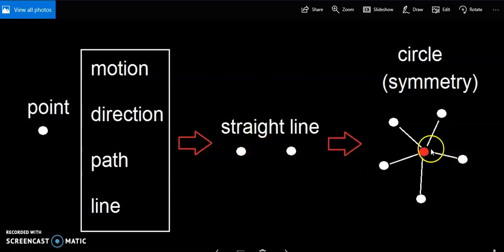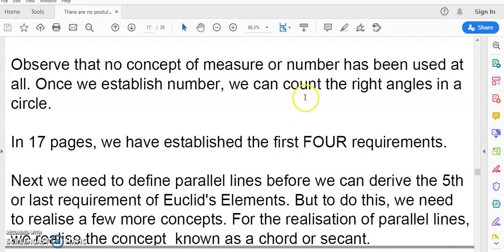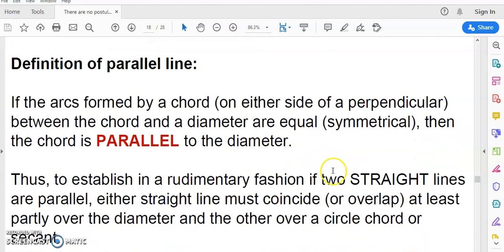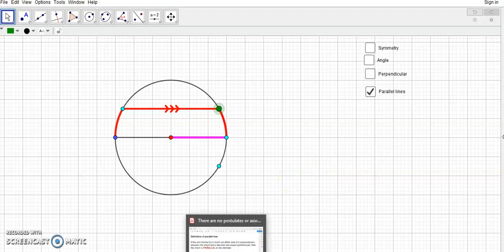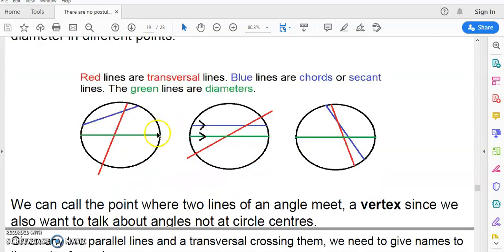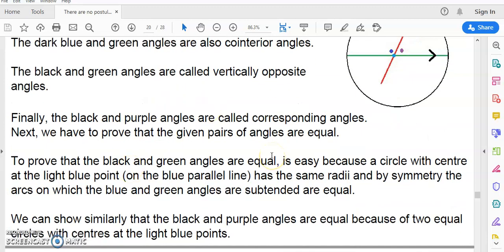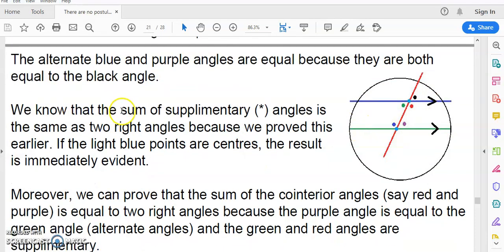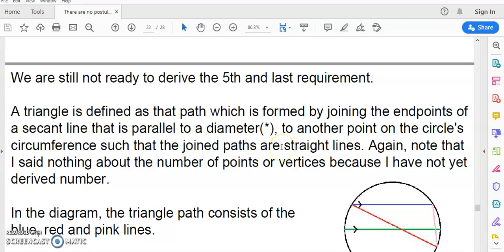There are no axioms in sound mathematics : Part 4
11/20/20:  There is a new article on the systematic derivation of the 5 requirements from nothing here:

Parallel lines are realised when a chord is produced on two equal arcs from the diameter.

The next and final video deals with the 5th requirement.

Supplementary is the correct spelling, not supplimentary.

The proof that Supplementary angles have a sum of two right angles is given by the fact that a semicircle consists of equal angles which we called right angles.

Therefore, any combination of angles on a straight line (the diameter) has a sum of two right angles.

At 8:32, I should have said "green and purple angles are equal because both equal the black angle". There is a mistake in the presentation and the video. The mistake has been corrected in the presentation.